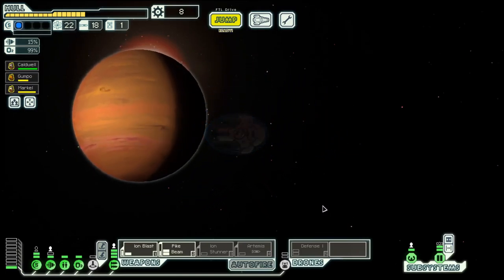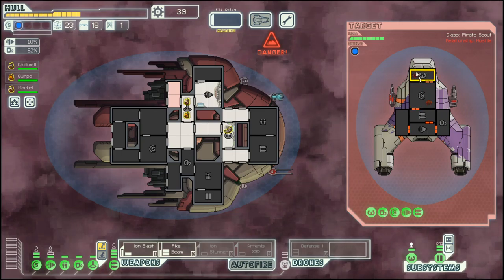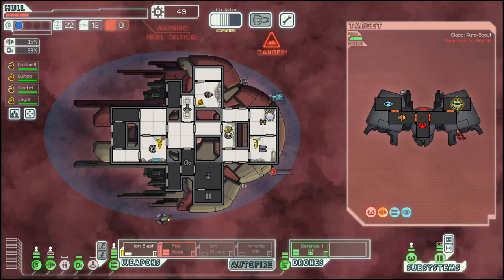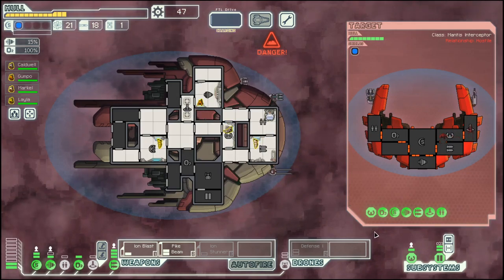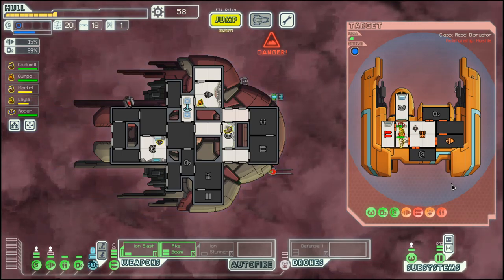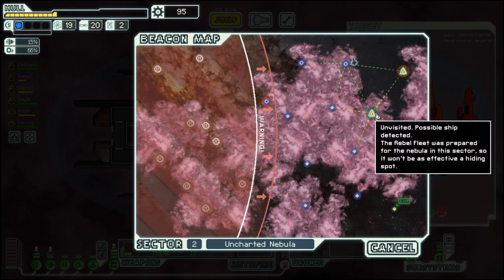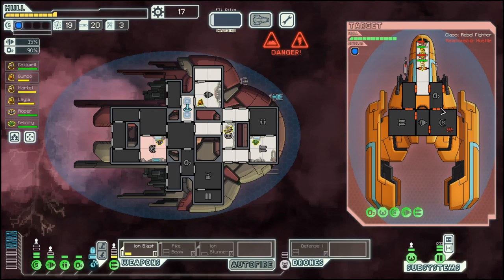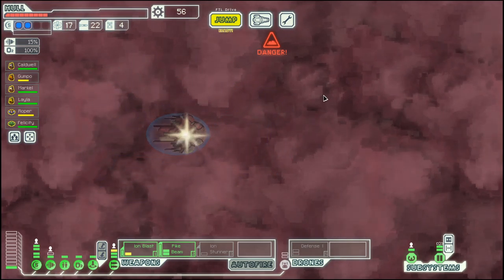FTL - S25E2: Slug Cruiser B - Improving the Defence